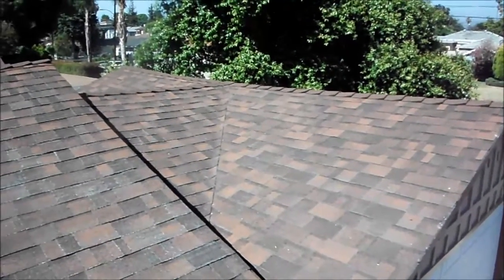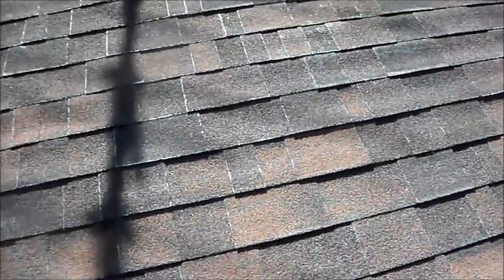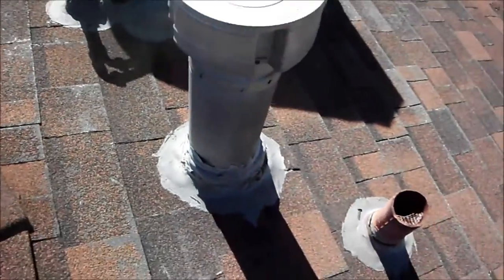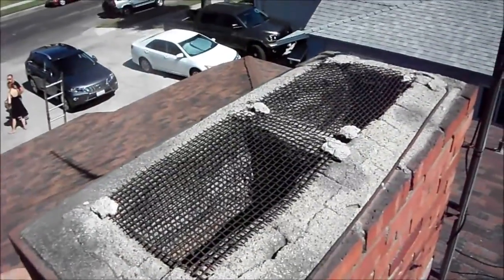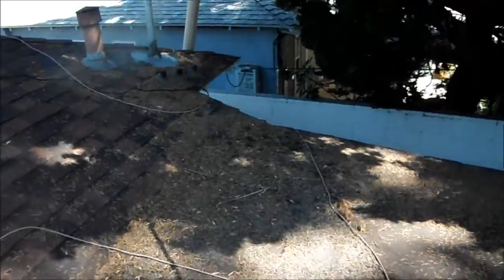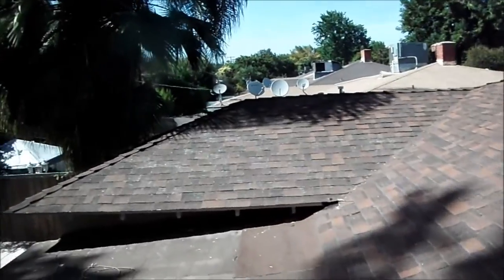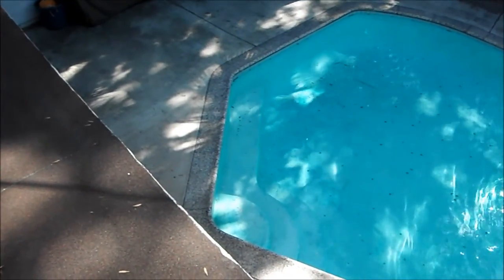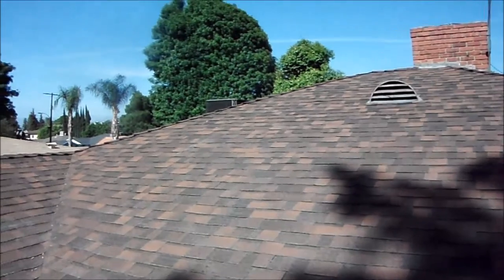06 21 2013 Roof Inspection Van Nuys